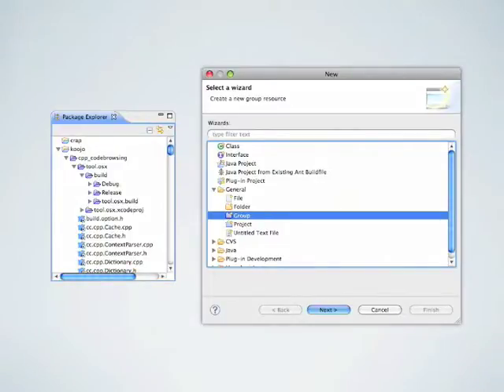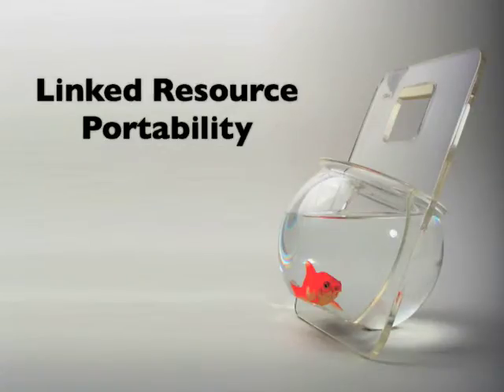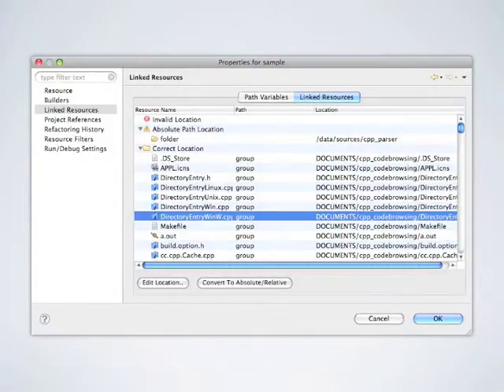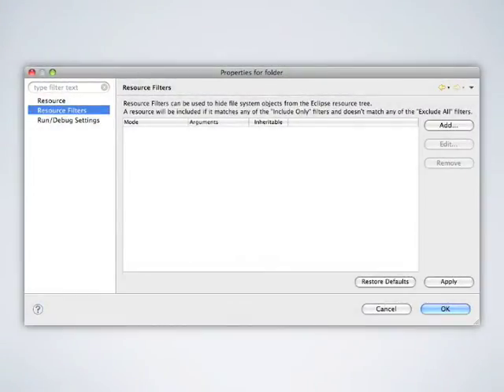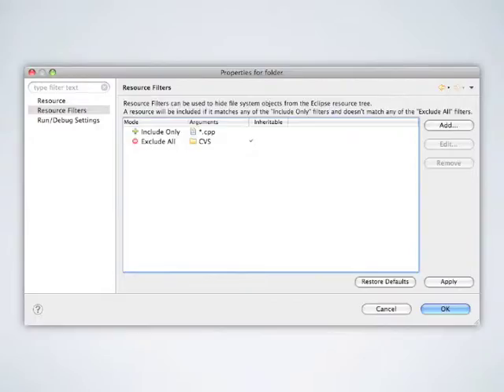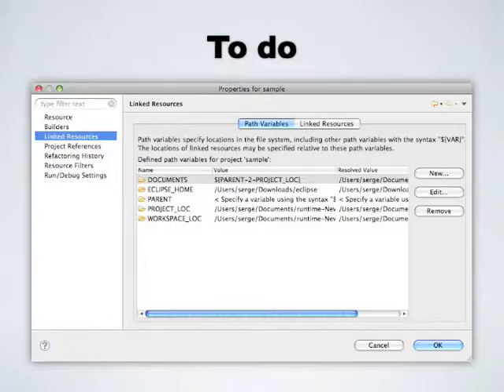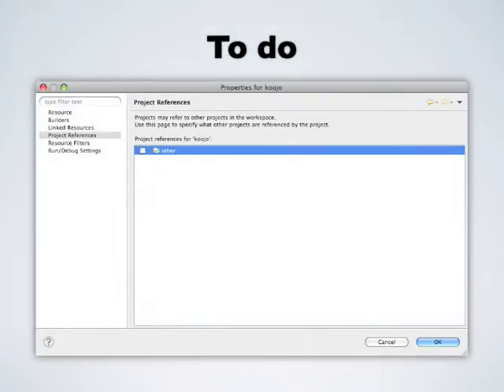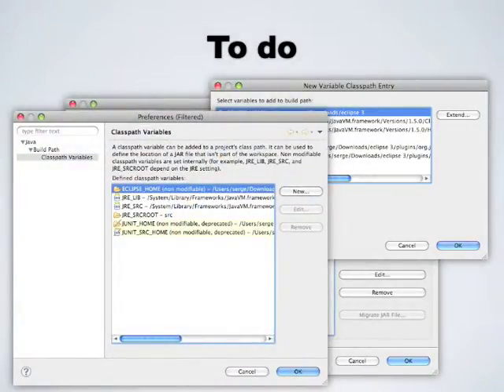EclipseCon 2009 Talk: e4 under the covers part 2